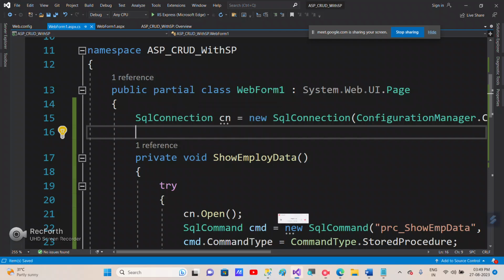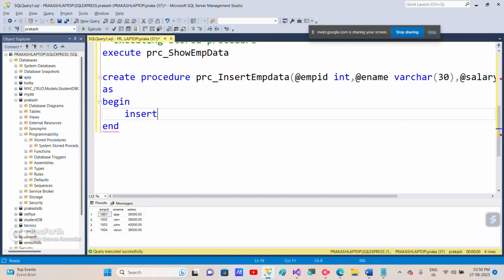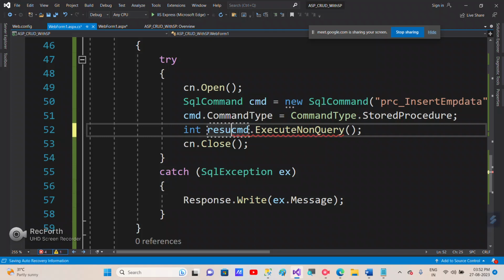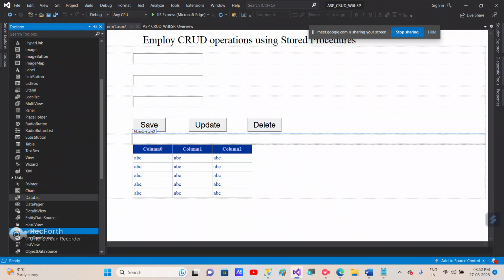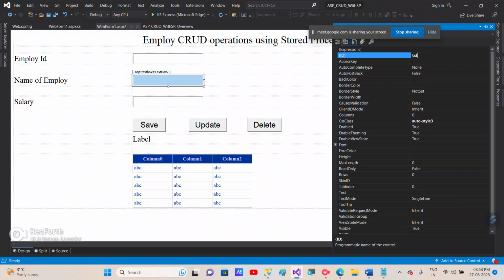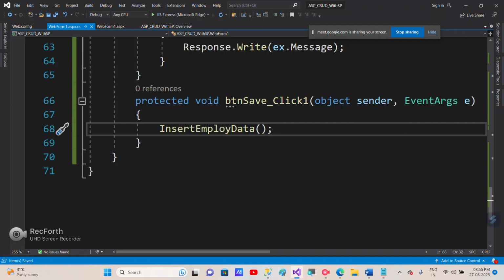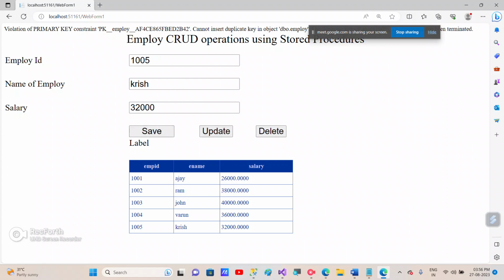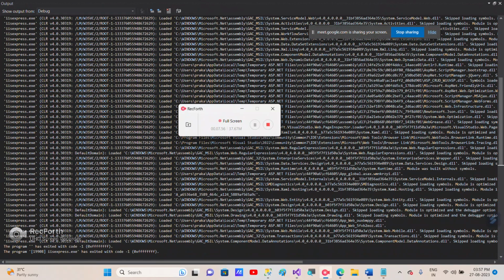ASP .net CRUD Operations using stored procedures - PART2 | Insert a record into table in ASP .Net